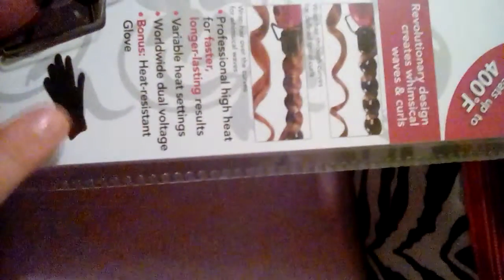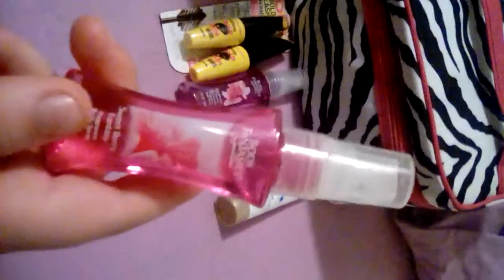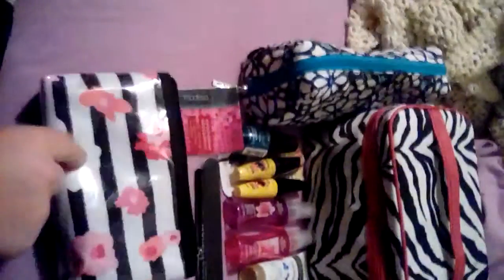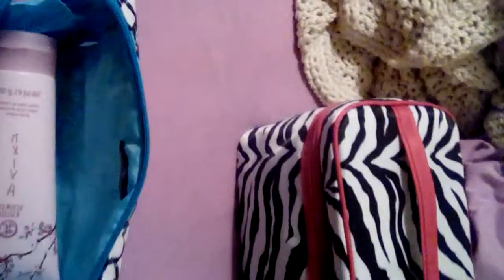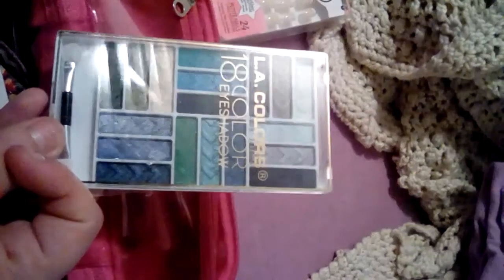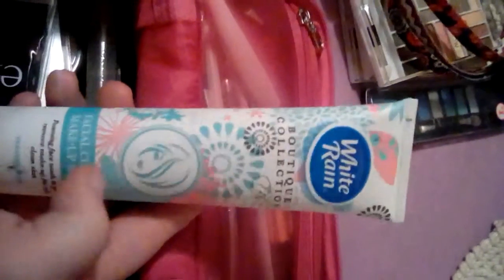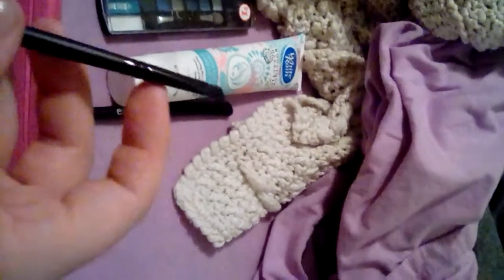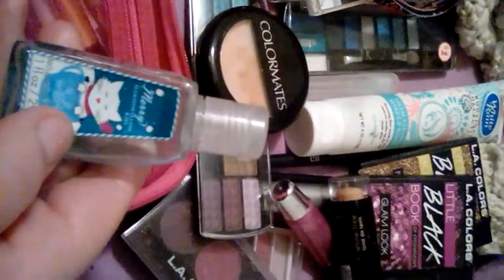Christmas/ birthday haul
hannyball_1

and help me get 100 likes and suscibers